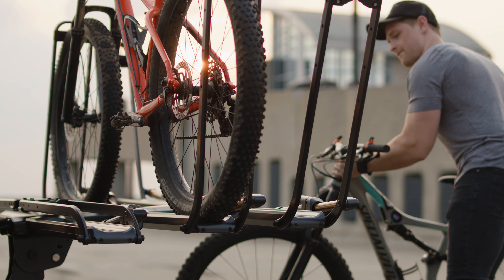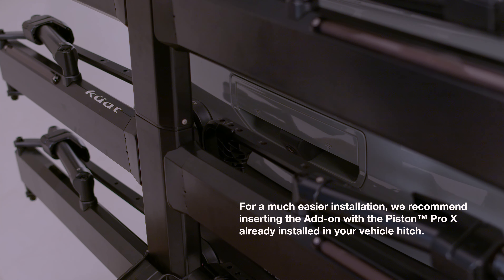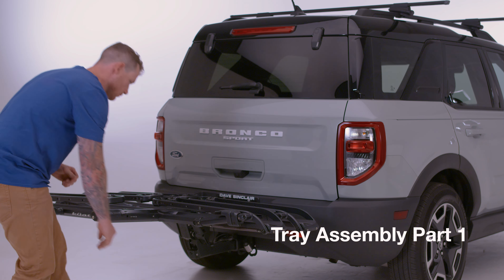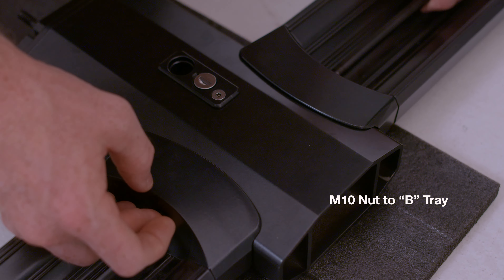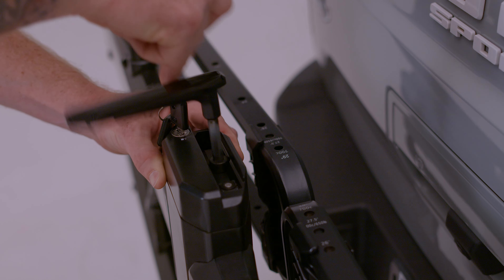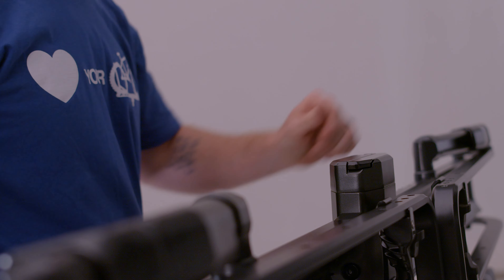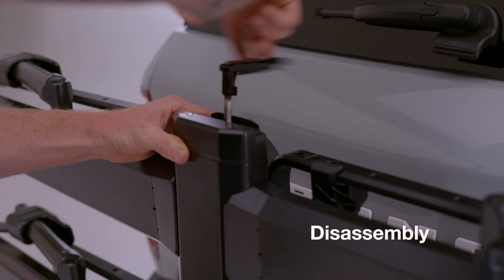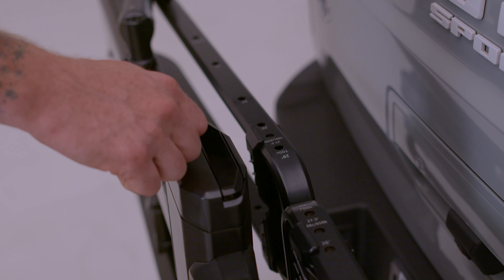Piston Pro X Add-On - Assembly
Learn how to assemble your new Piston Pro X Add-On